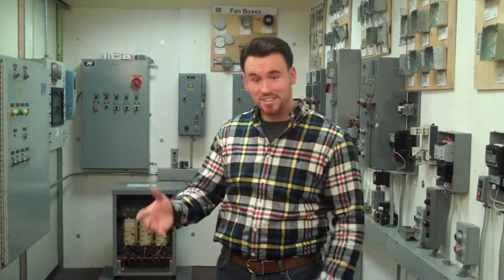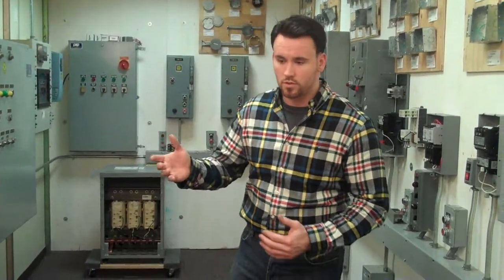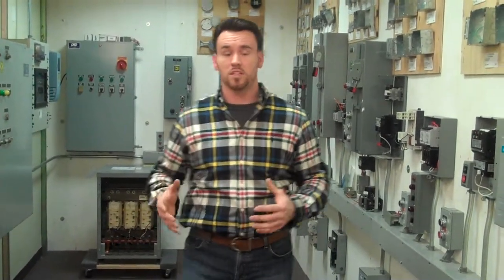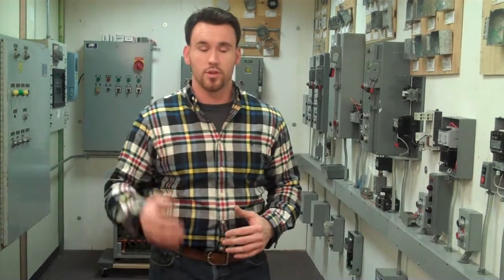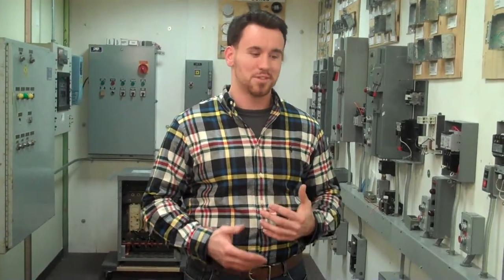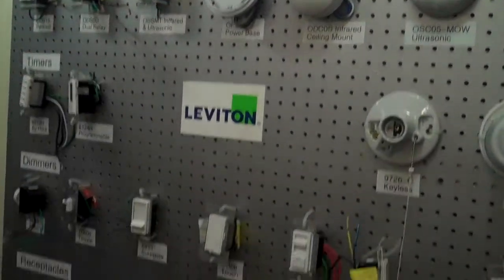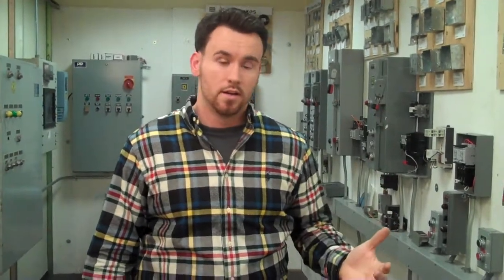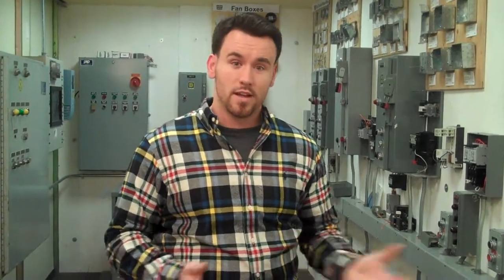Electrical Training Program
6074 - Electrical Program - 600 Hours

The day begins with electrical theory, which the students then apply in practice. The classroom is designed with individual stations for the use of each student to demonstrate the lesson of the day. In addition to classroom hands-on training, the school has partnered with Habitat For Humanity.